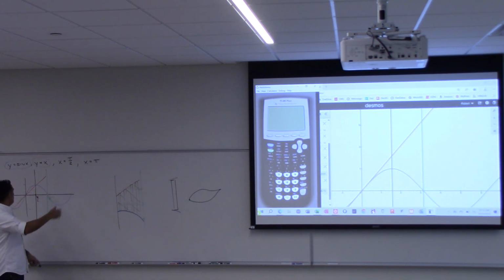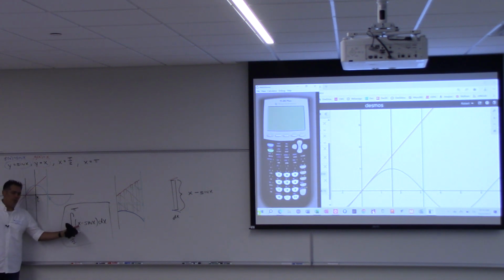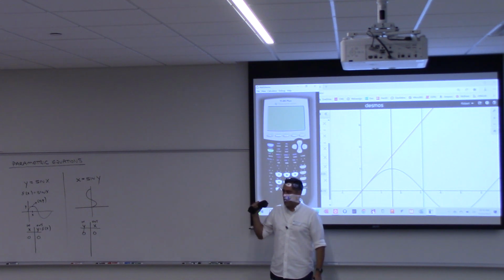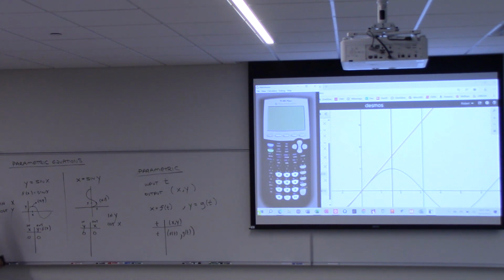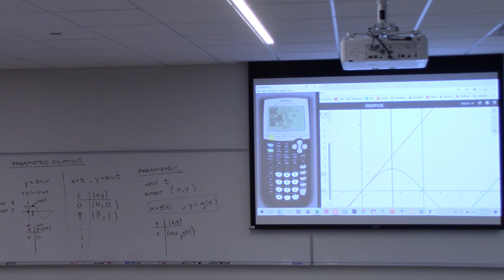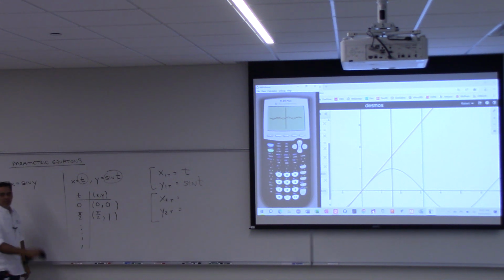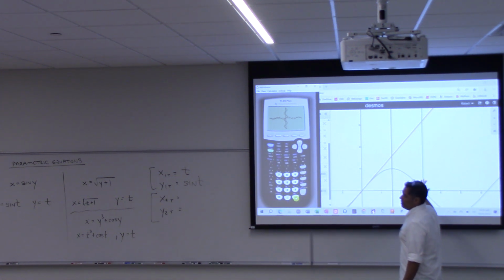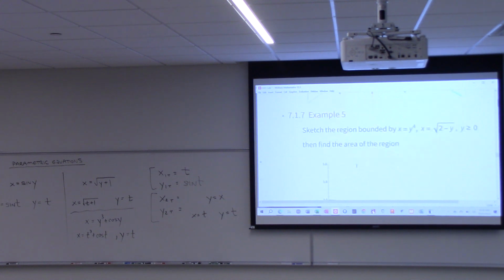2414 10-25 part3